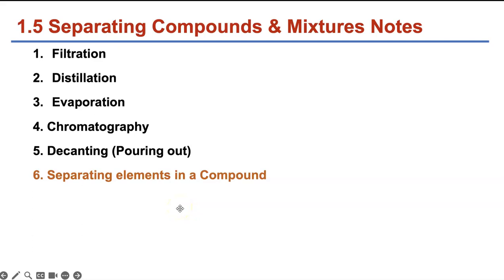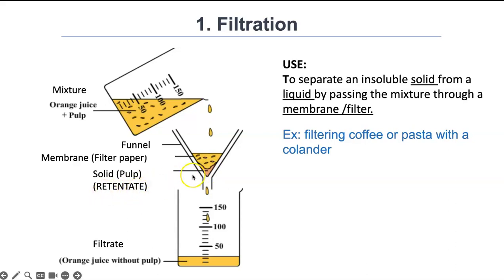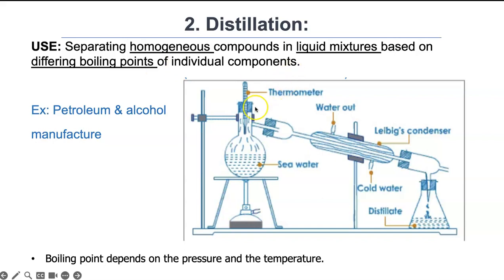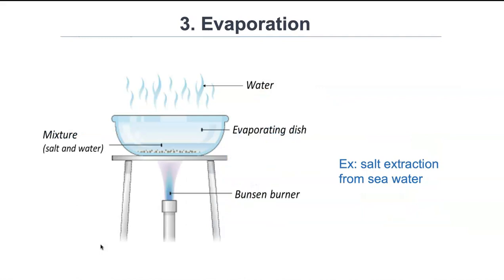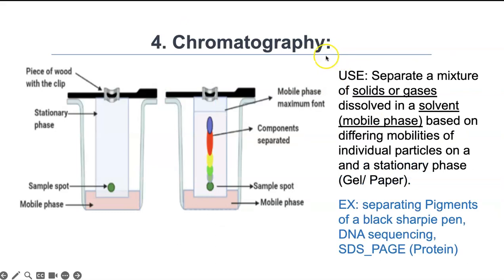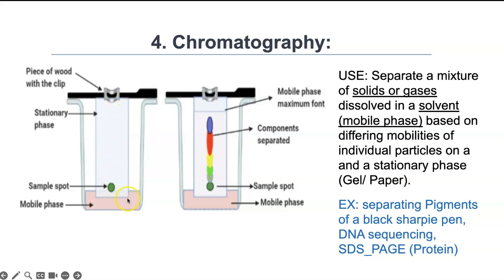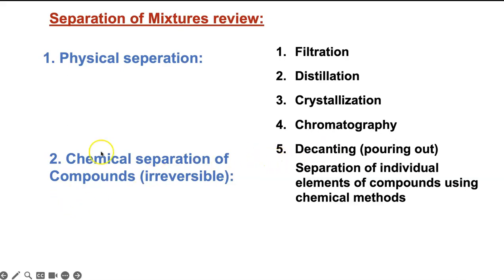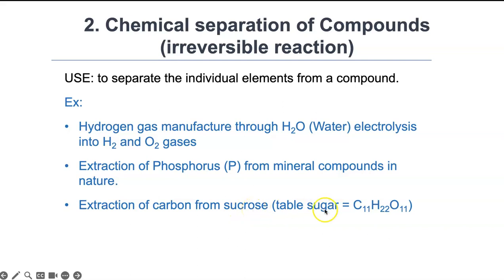1.5 Methods of Separating Matter